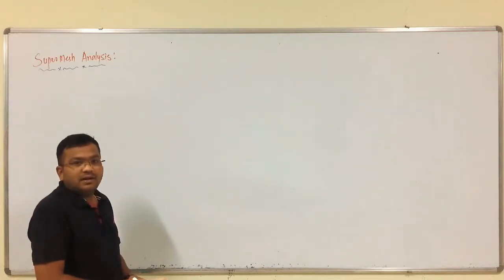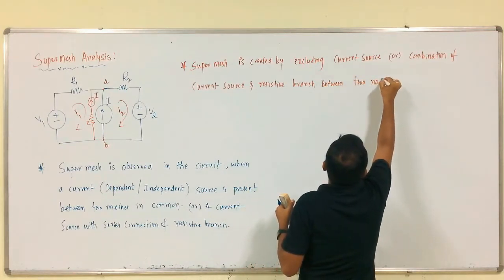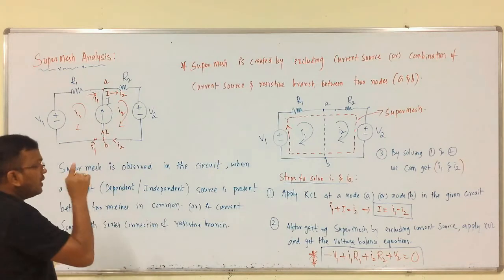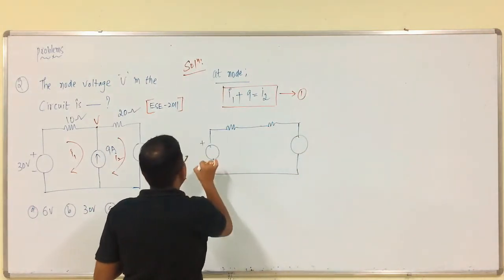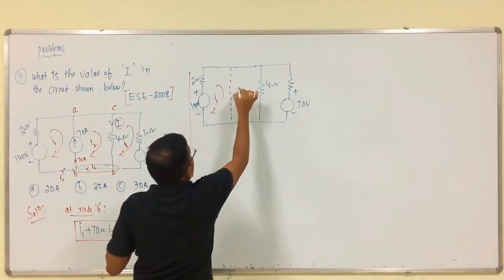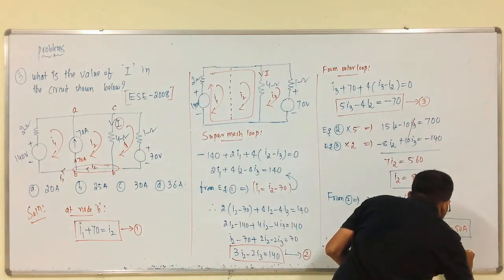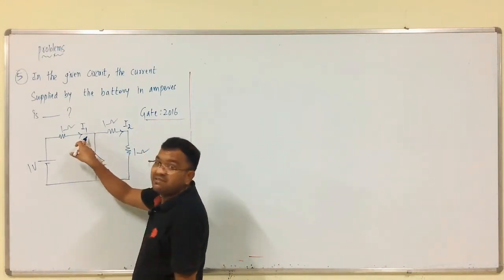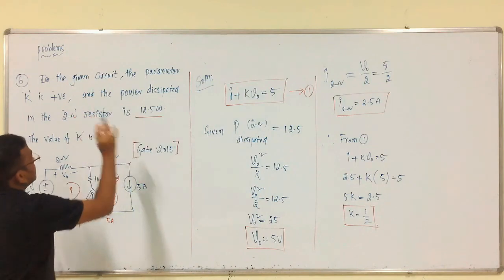ECA: Lec-29: Super Mesh Analysis & Problems